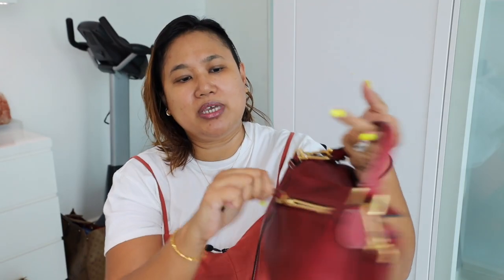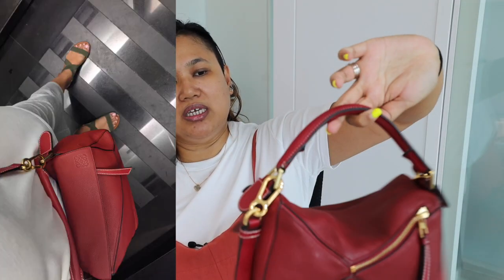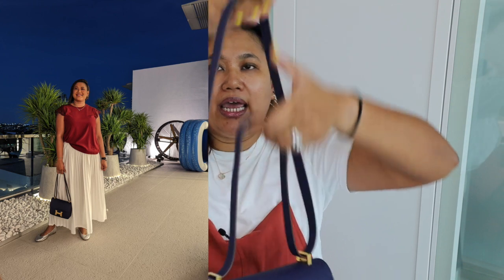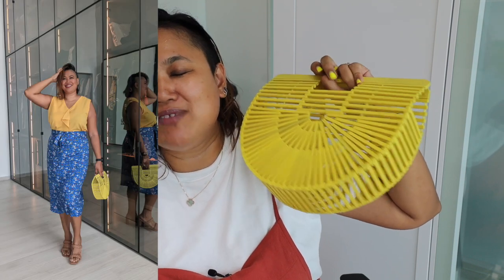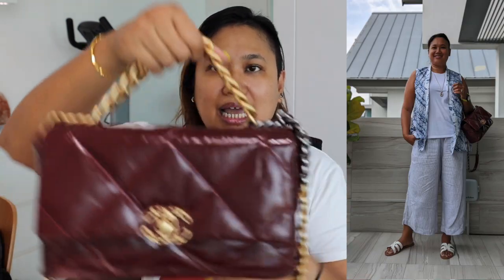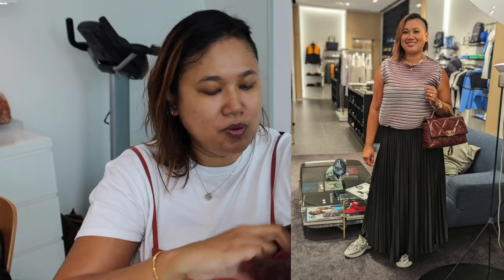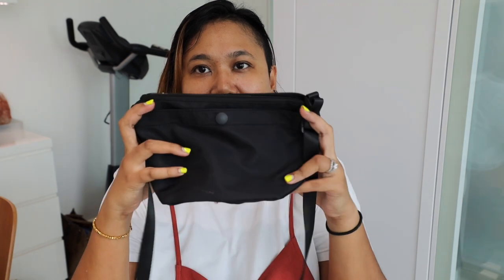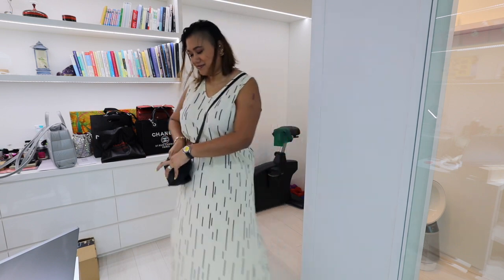My Most Used Bags in 2022! Luxury & Affordable Bags | FAVOURITES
Bags mentioned:
3. Yellow Bamboo Handbag

xx
Fifi